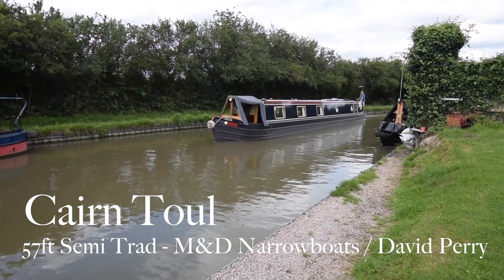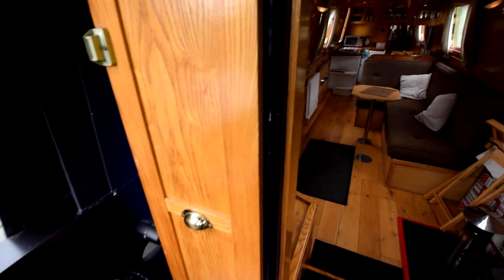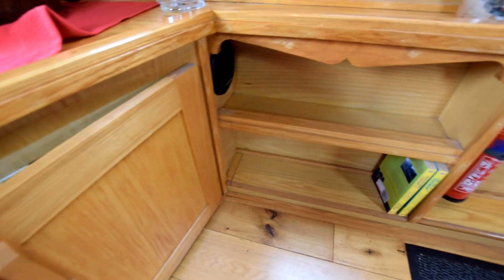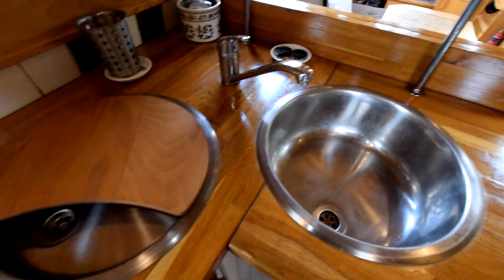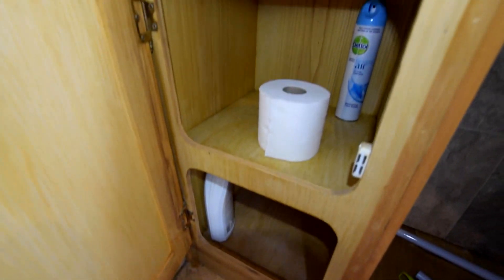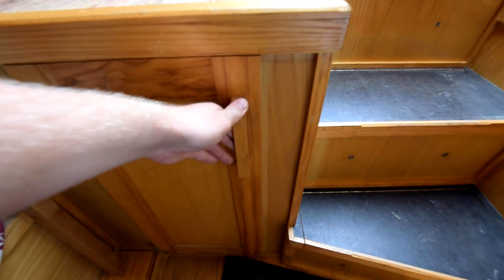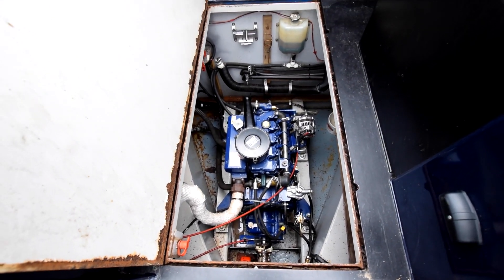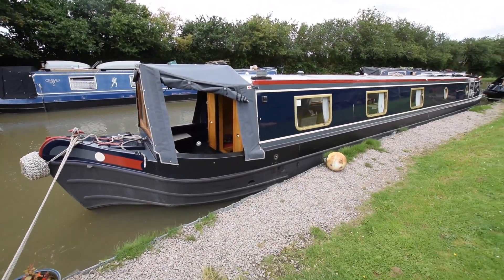SOLD - Cairn Toul, 57' Semi Trad 2011 M&D Narrowboats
FOR FULL COLOUR DOWNLOADABLE BROCHURE, EXTENSIVE PHOTOS AND CLEAR LAYOUT PLAN, GO TO:  rugbyboats.co.uk/listings/cairn-toul-57-semi-trad-2011-md-narrowboats/